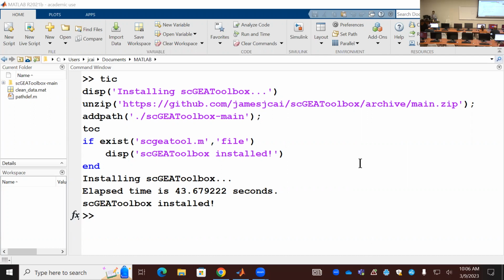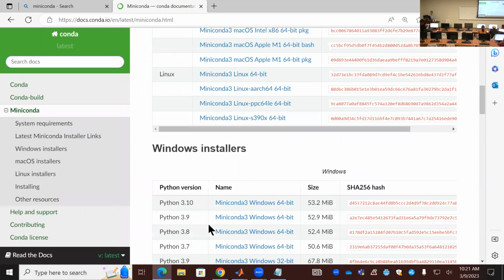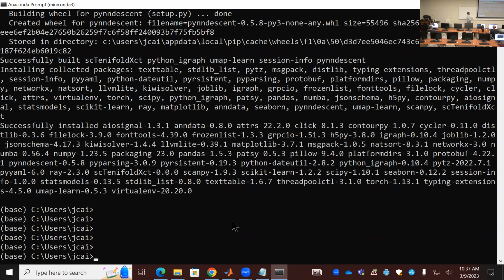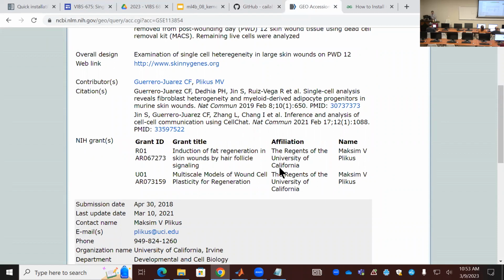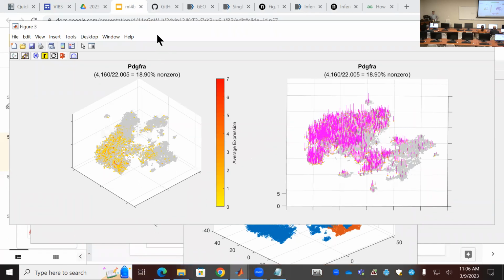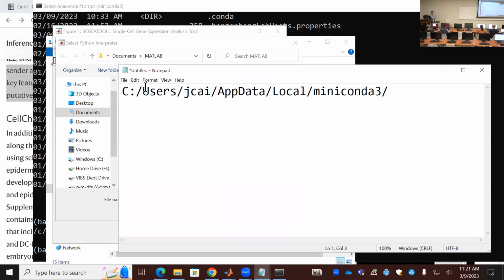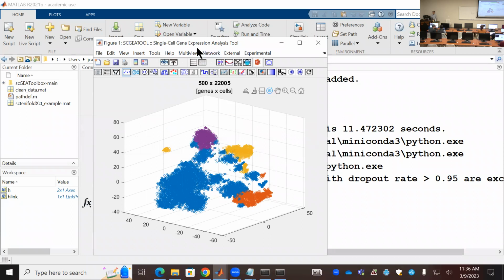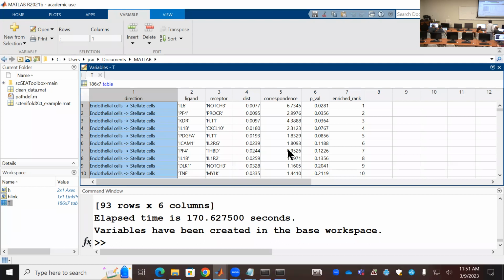Week 08 Computer lab - scTenifoldXct, cell-cell communication analysis